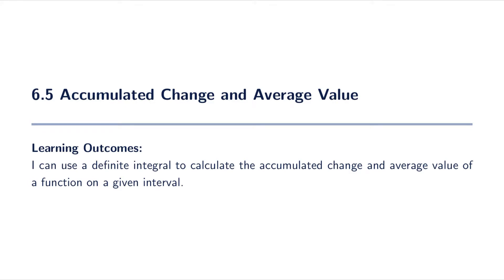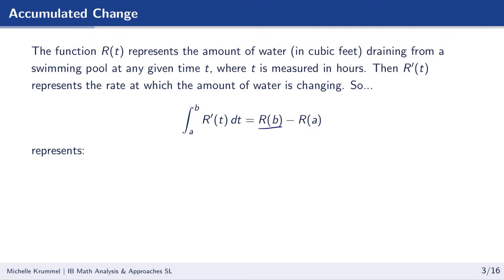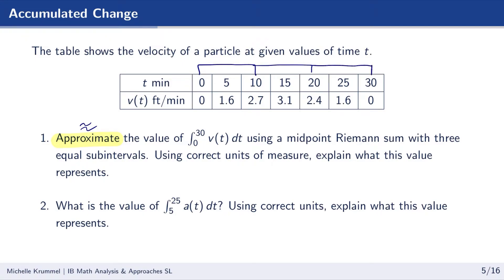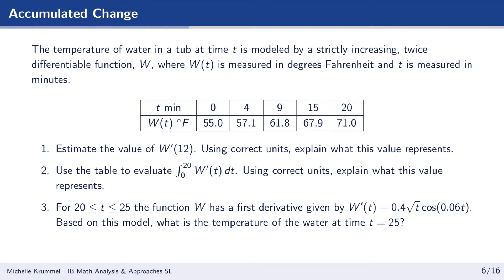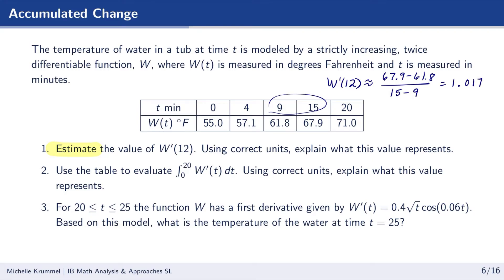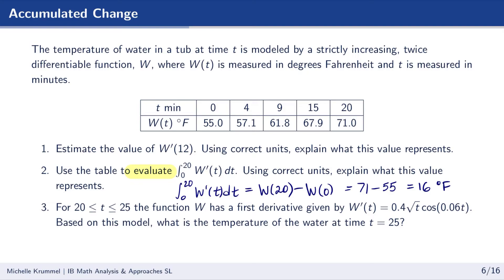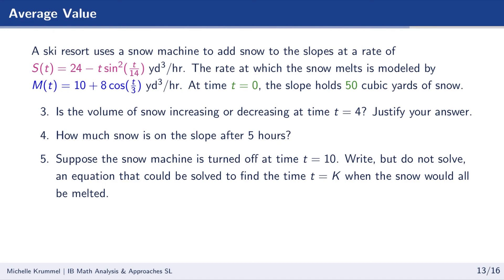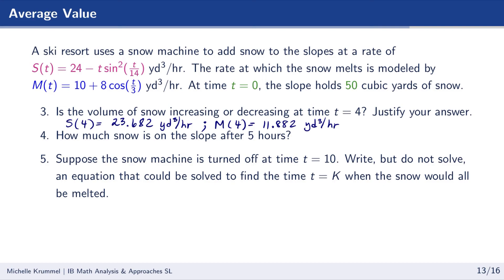AP Calculus AB: Lesson 6.5 Accumulation of Change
Lesson 5: Accumulation of Change